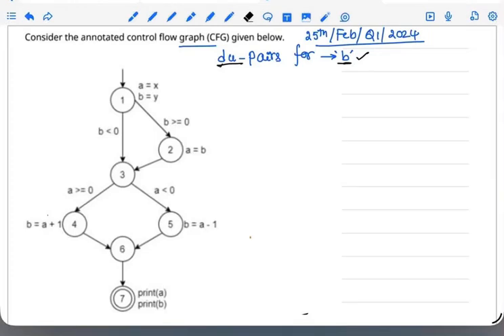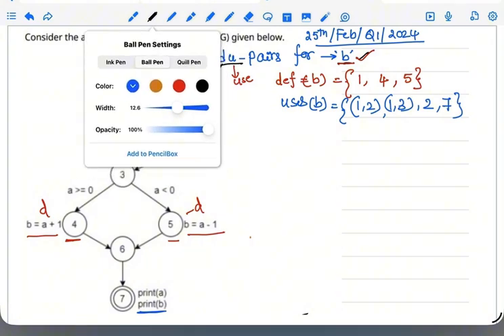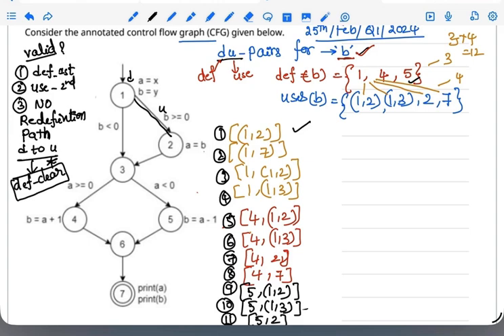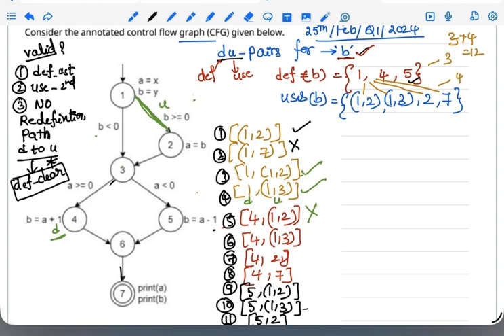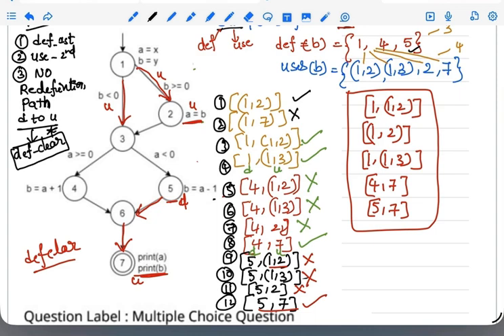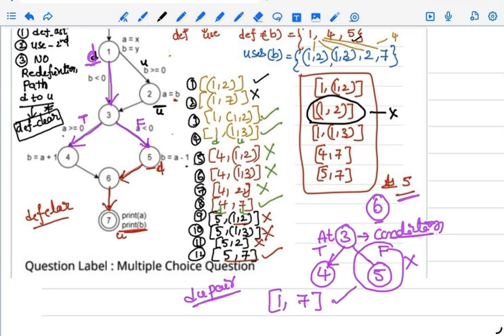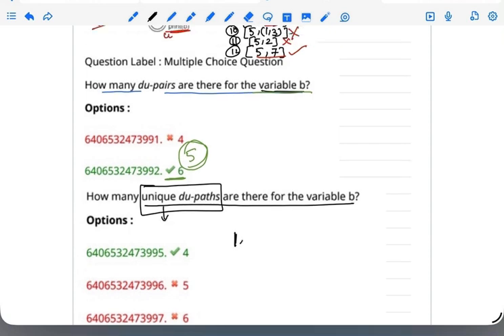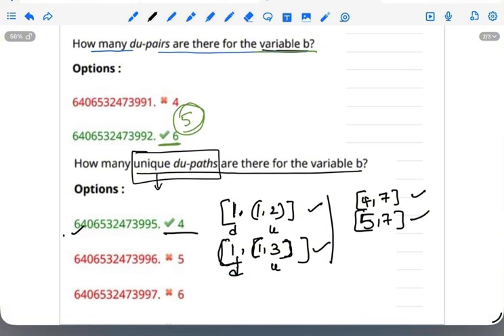📚Unique Du-pairs- ST-Quiz1(25 Feb 2024) dupairs uniquedupaths softwaretesting 📖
How to find du pairs in a control flow graph